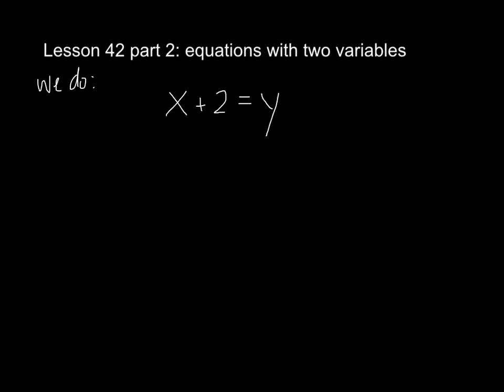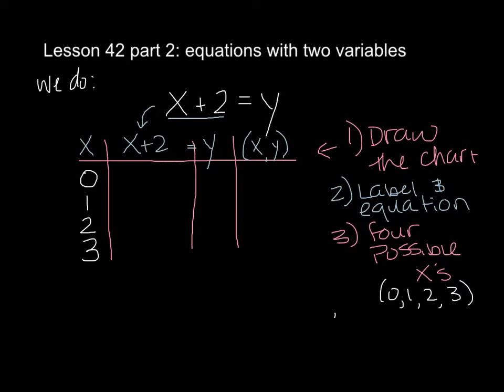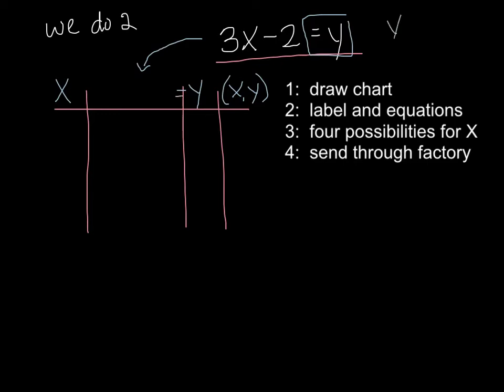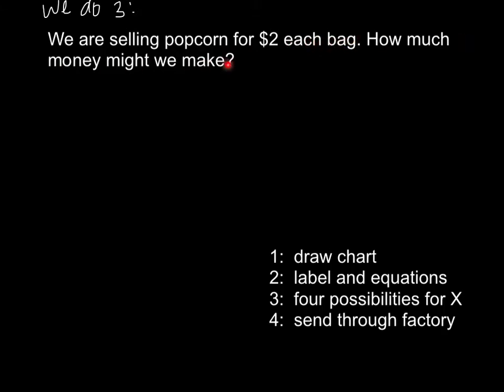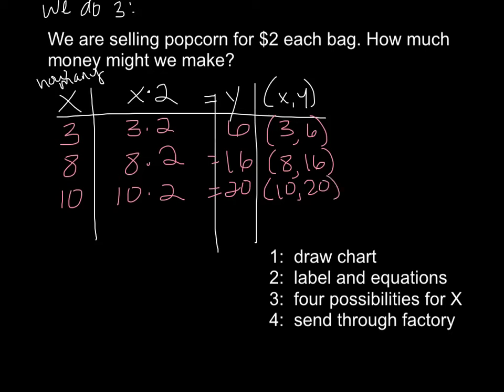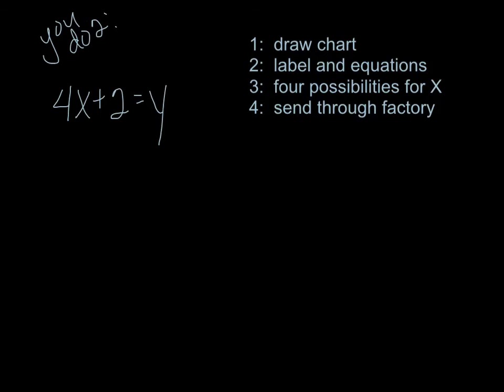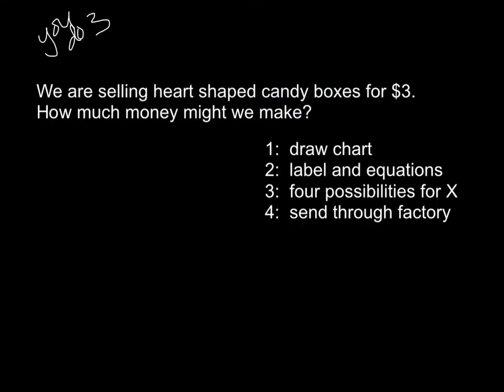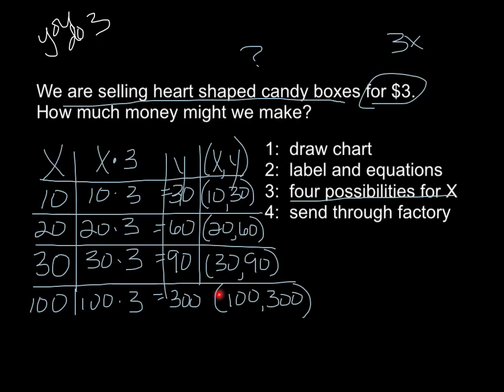Lesson 42 part 2 equations w 2 variables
lesson 42 part 2 equations with two variables